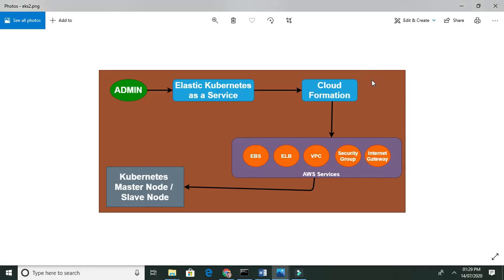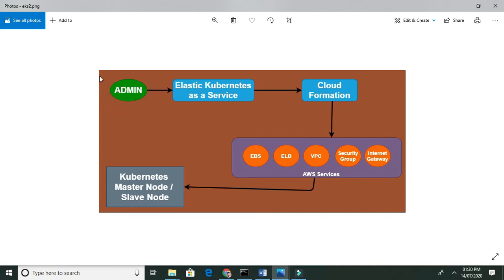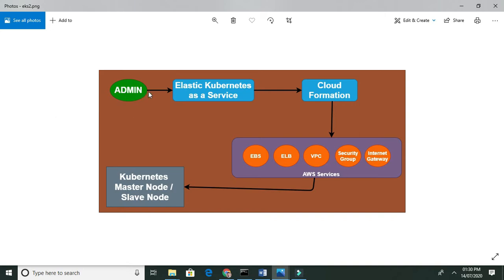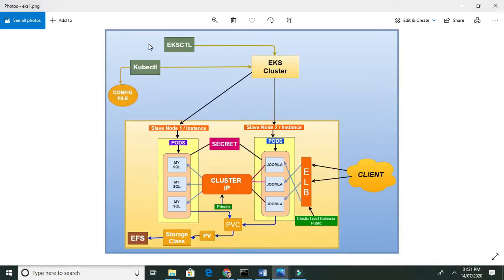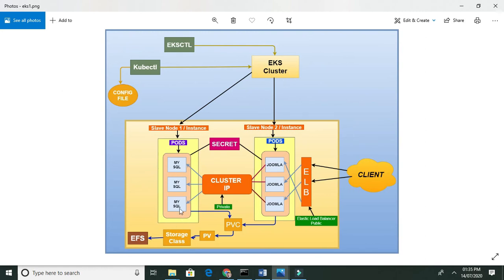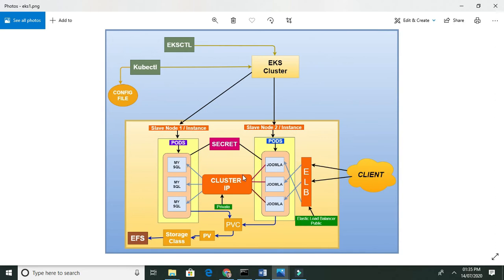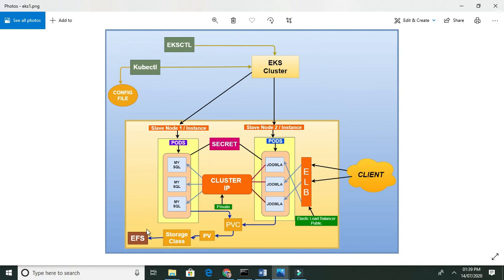AWS-EKS : Part 1 - Deploy Joomla on Web-Server using AWS-EKS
AWS-EKS Task Workflow in detail.